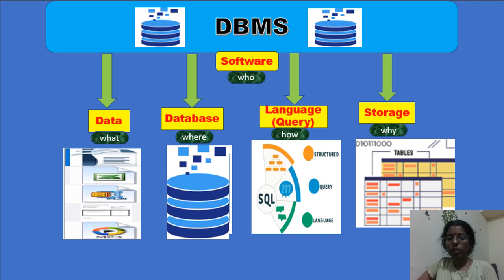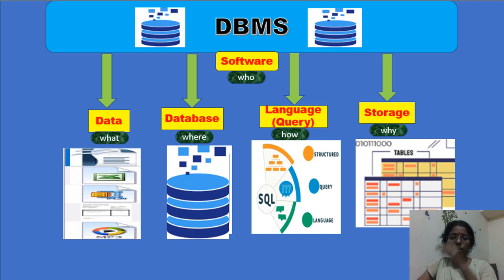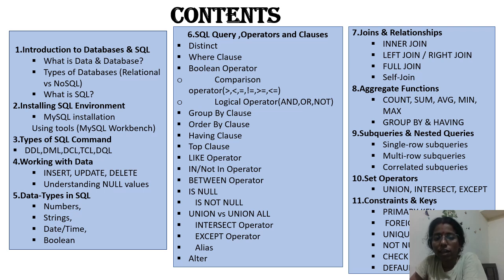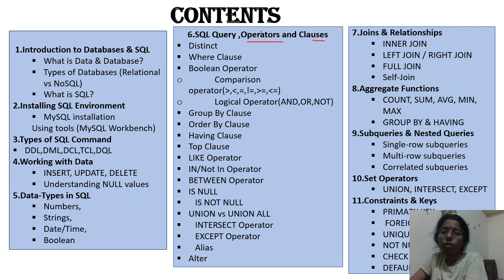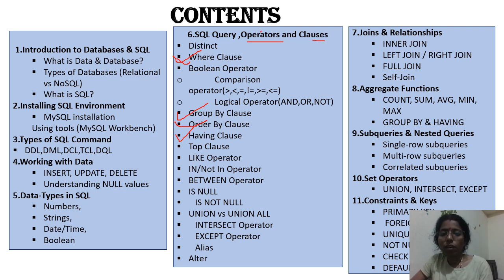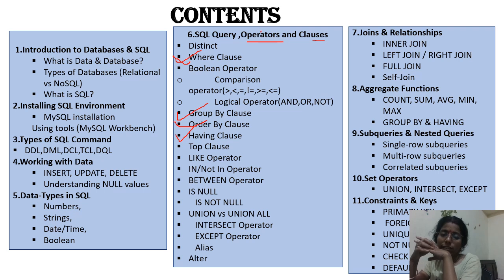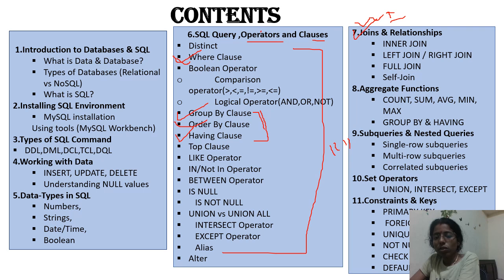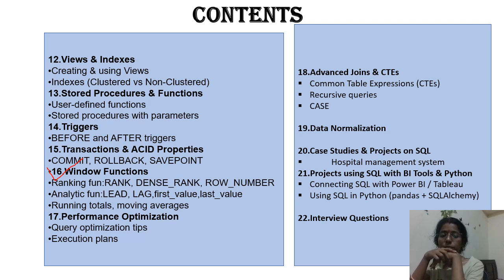SQL Full Course | Basic to Advanced SQL Contents Explained Step by Step|Ep-2|Technical Education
Welcome to Tech & Beyond with Jasmine 💻
This full-length SQL course takes you step-by-step from basic to advanced CONTENTS with practical examples and clear explanations — perfect for beginners and pros who want a quick refresher.

⏱ Timestamps (23:15)
00:00 – Introduction & Course Overview
00:45 – Quick Recap: What is SQL using 5W+H style?
02:00 – Basics: Data, Database & Tables
03:30 – SQL Syntax & Command Types (DDL, DML, DCL,DQL,TCL...)
05:15 – Basic Queries wrt Clause& Operators: SELECT, WHERE, ORDER BY, LIMIT...
07:15 – Joins: INNER, LEFT, RIGHT, FULL. (with examples)
09:45 – Grouping & Aggregation: GROUP BY, HAVING, COUNT, SUM.
12:15 – Subqueries & Nested Queries (correlated vs non-correlated)
14:30 – Constraints & Keys: Primary, Foreign, Unique, Not Null.
16:15 – Advanced: Window Functions (ROW_NUMBER, RANK OVER. )
18:45 – Functions: In-Built & User-Defined Functions (UDFs)
20:30 – Performance: Indexing, Query Optimization & Best Practices
21:45 – Transactions, ACID Properties & Concurrency Basics
22:30 – Real-World Use Cases & Practical Scenarios
23:00 – Recap, Resources & What to Learn Next
23:15 – End

📚 What you’ll learn:

Core SQL statements & query patterns

Joins, aggregations, subqueries, window functions

When & how to optimize queries and use indexes

Practical scenarios for real projects